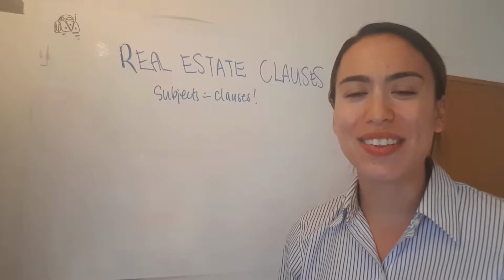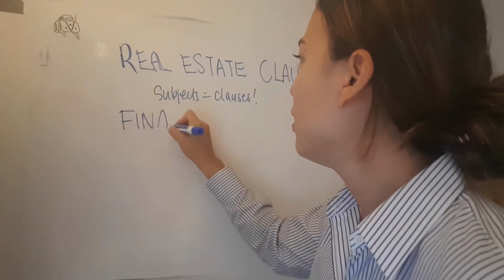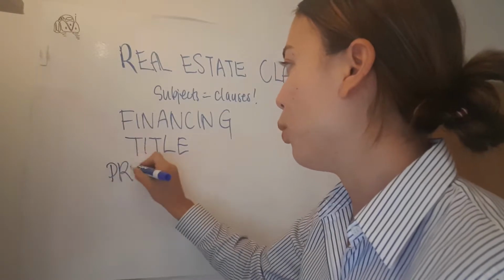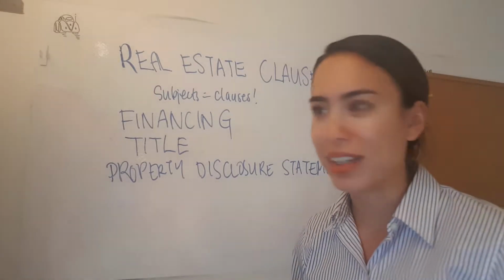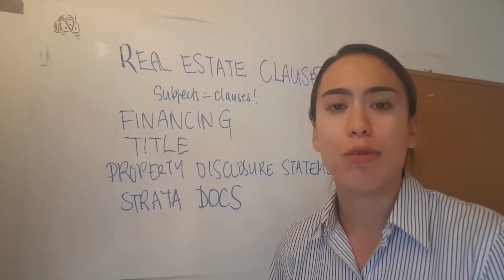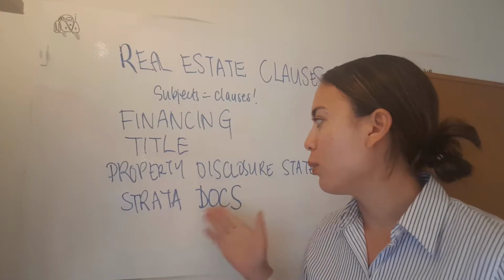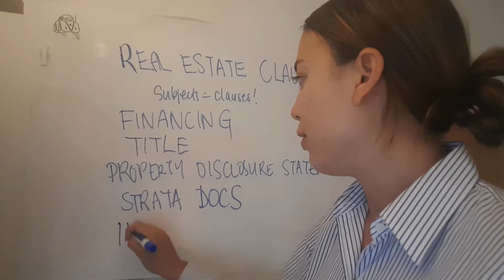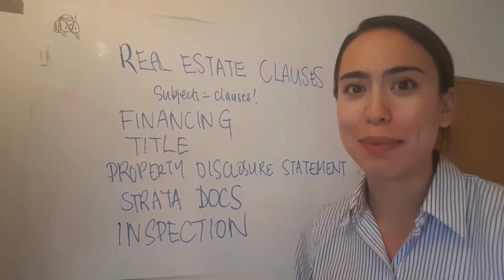Real Estate Clauses for Contracts in BC - Common Questions about Subjects/Clauses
I break down the most common real estate clauses that you'll find in a contract of purchase and sale and what their purpose is. This VLOG takes a deep dive in to how to write a contract when buying a property in Vancouver.

TIMELINE •  In this video, we discuss:
0:00 • Introduction
0:35 • Subject Removal
0:49 • Common Real Estate Clauses for Contract
3:50 • Subject Removal Length
4:35 • Hire Bridgewell Real Estate Group!